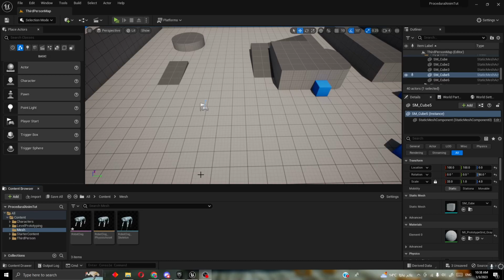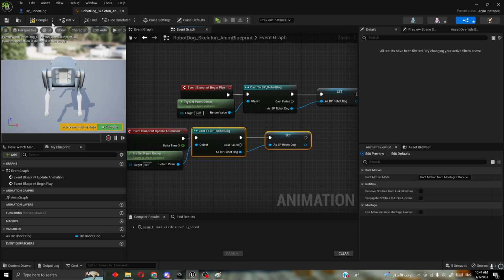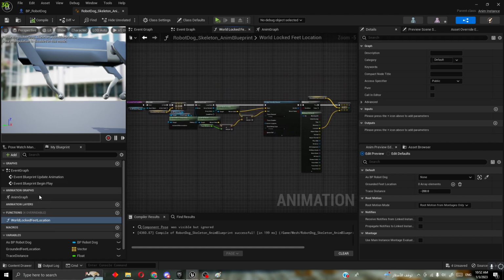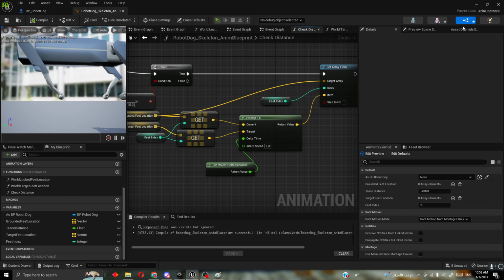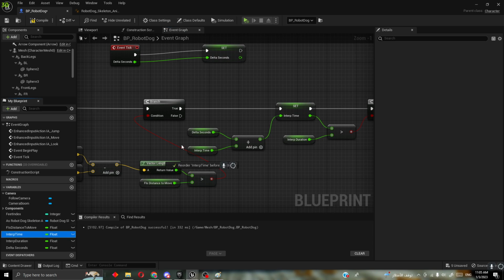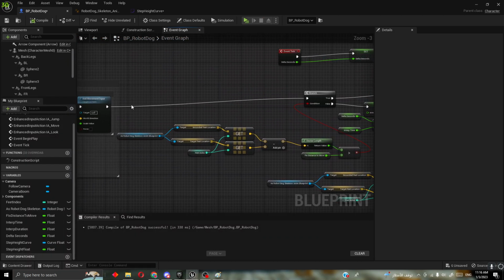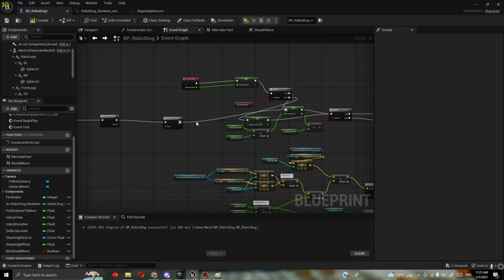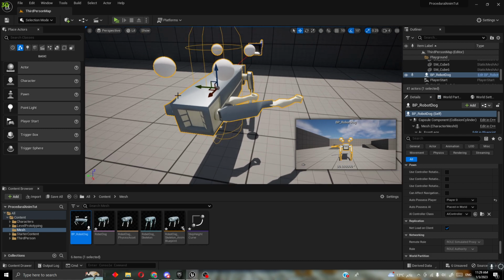Procedural Walking Tutorial UE5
This Video explains the logic and the method to achieve procedural walking, I have done only the front leg and not the back to demonstrate the methods. I explained what you need to do to rotate the mesh with the terrain.

I improvised the video thats why i am sometimes not talking or explaining things,